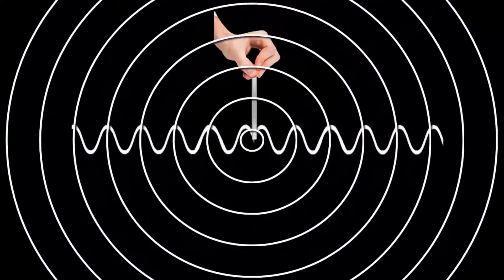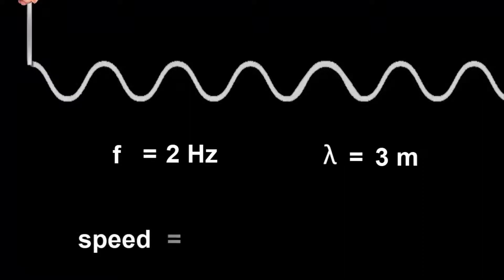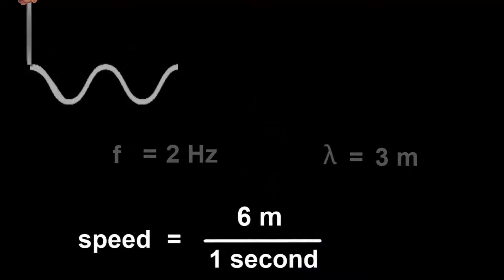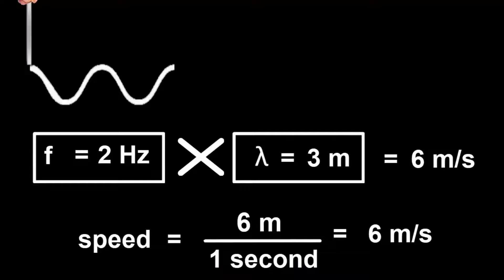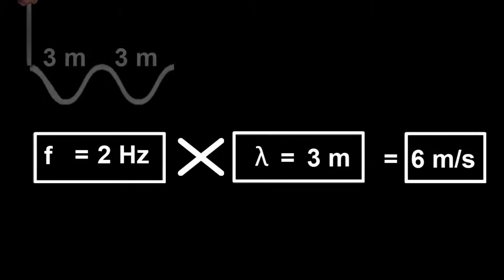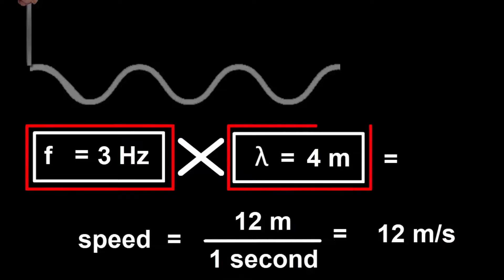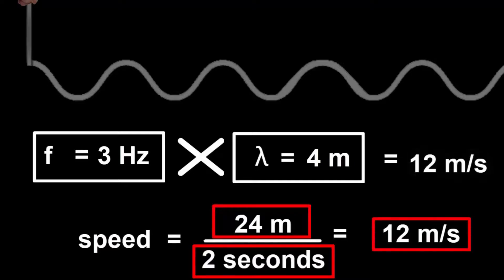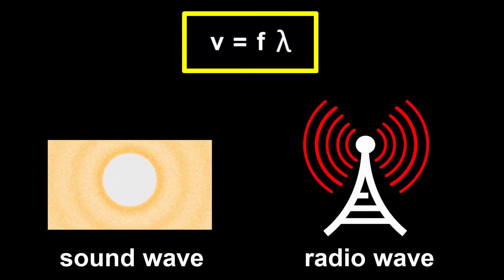Physics Wave Equation Explained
Physics wave equation explained (Physics education class and lesson using Stuart Method): FREE lesson on how a wave’s speed, frequency and wavelength are all connected together in a simple mathematical equation v= f λ. Some simple waves are examined to show the simple mathematical reasoning behind this equation, as well as how useful it is.  You will be amazed at how simple the derivation of this physics relationship is.